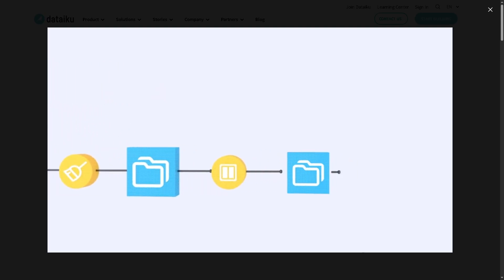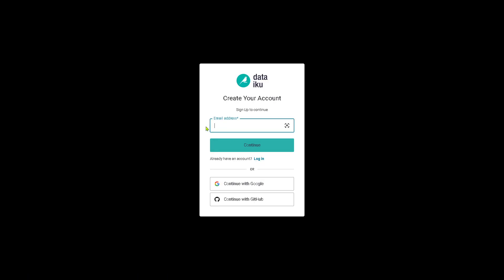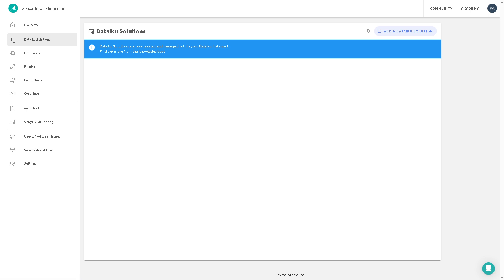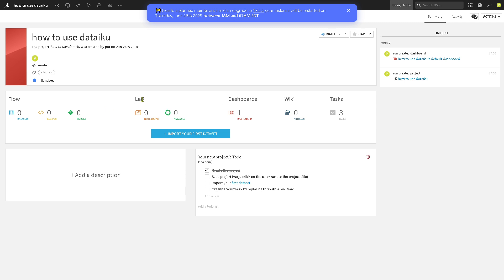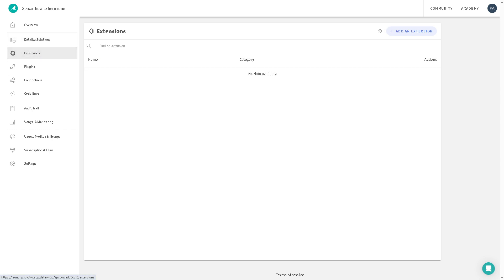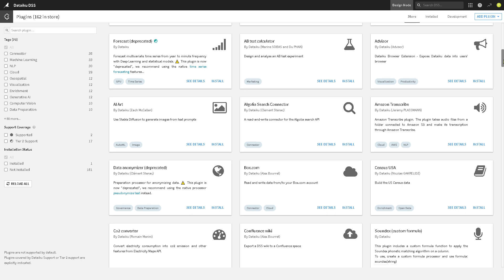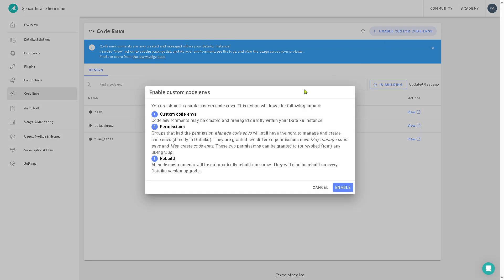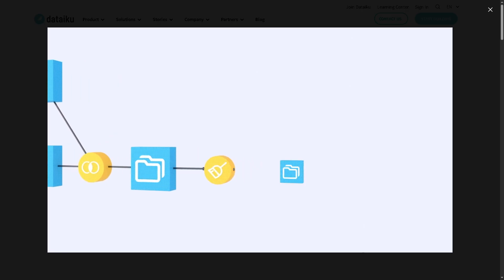Dataiku Tutorial for Beginners | AI Platform Demo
In this beginner tutorial and training video, we show you how to install and use Dataiku CRM software.  We show you how to create an account and get started, how to use all of the core features in this demo, and give quick review of the software.